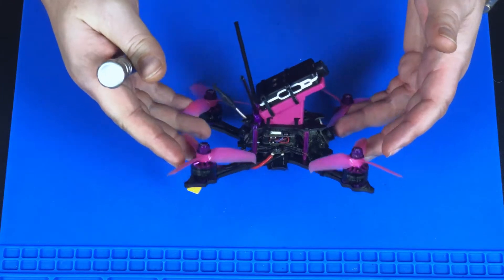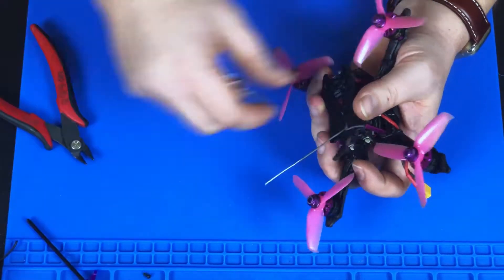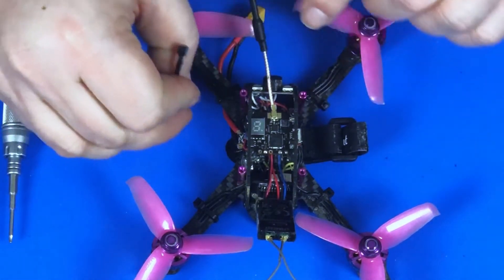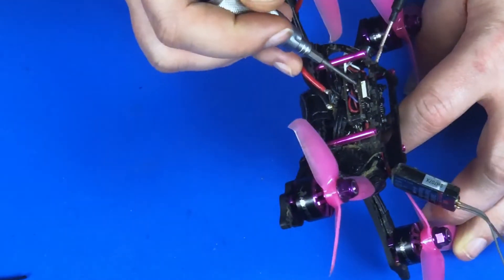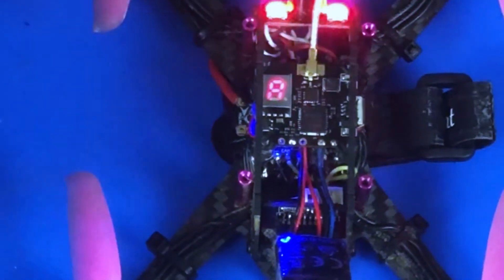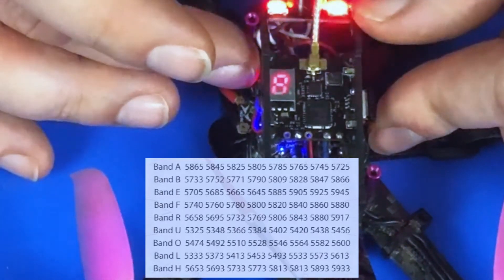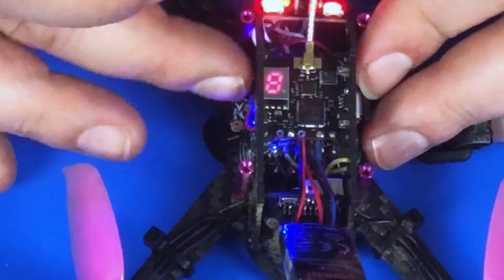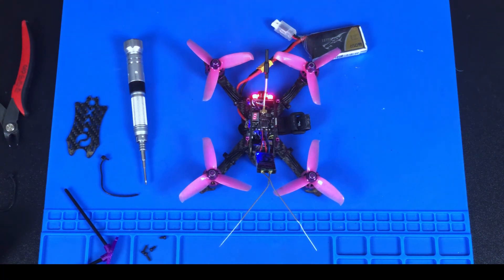HGLRC XJB 145 vtx - setting it up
The quick steps to setup the video transmitter inside the HGLRC XJB 145

Transmitter-
Spektrum R6750 DX6 Transmitter